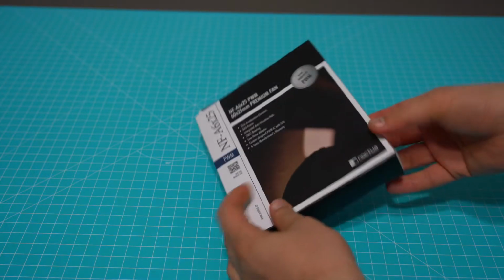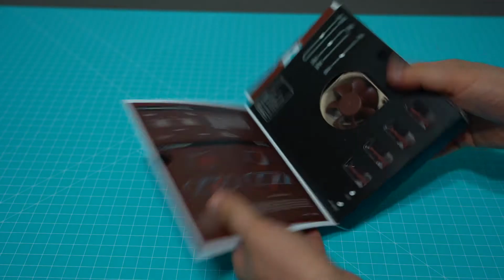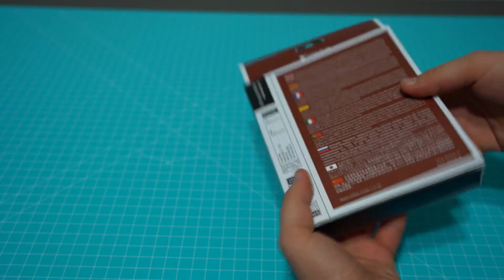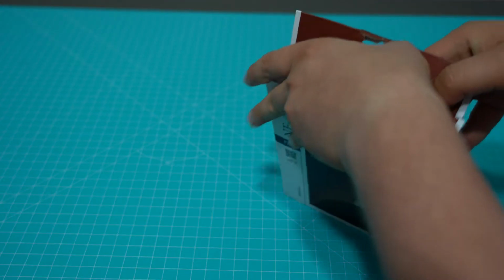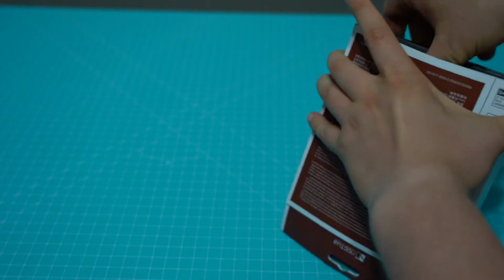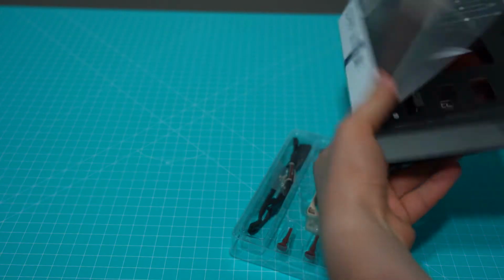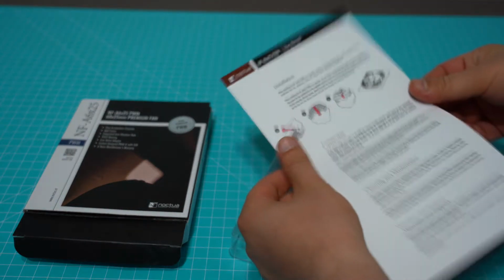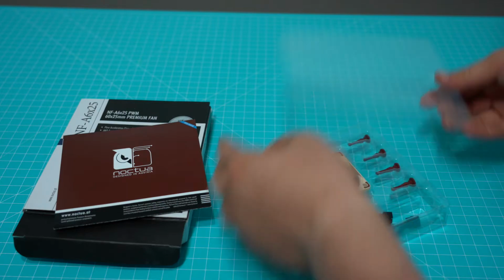Noctua 60mm PWM FAN - NF-A6x25 FLX